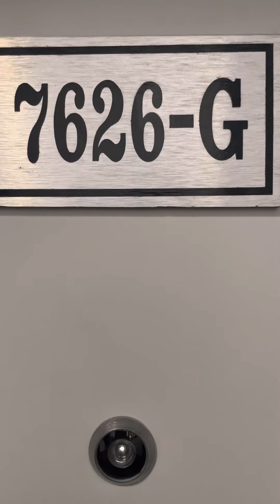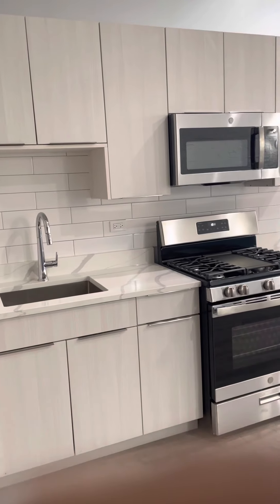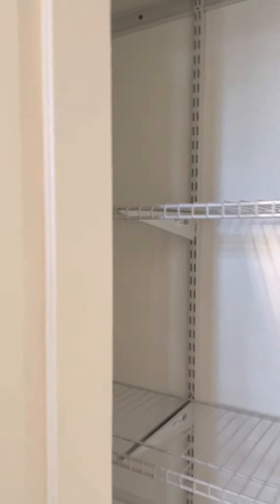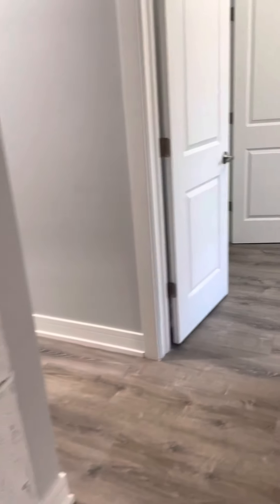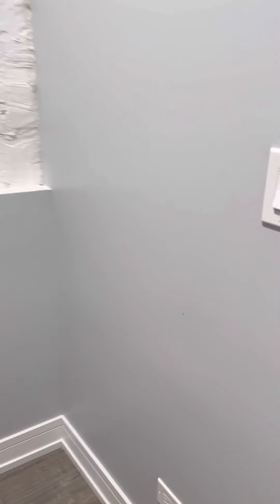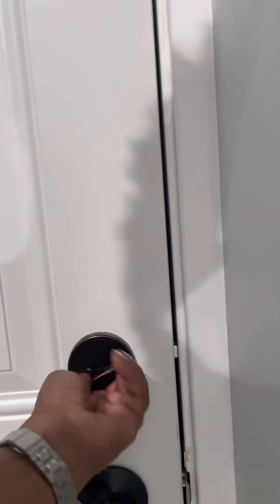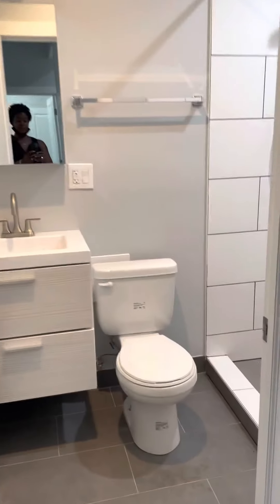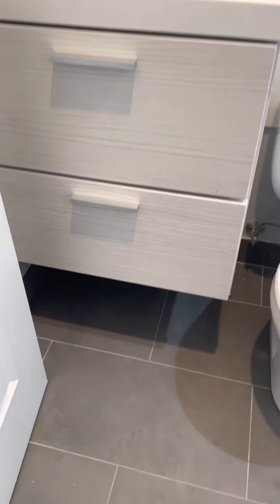7626 N Eastlake UNIT G